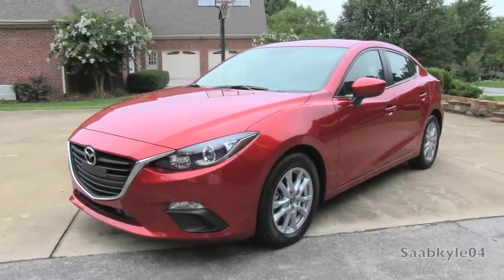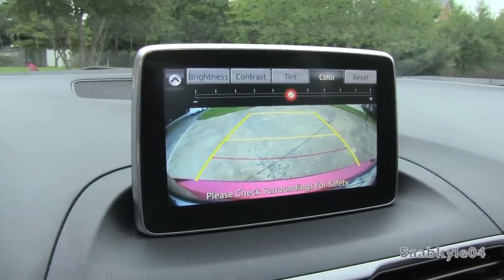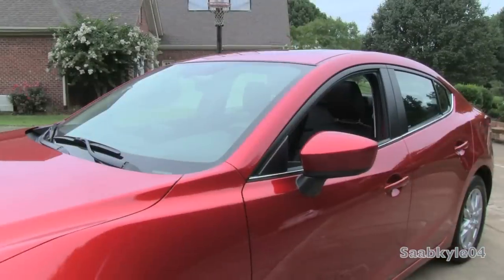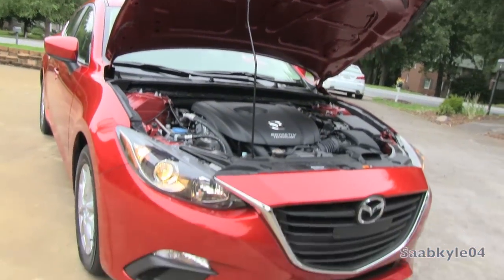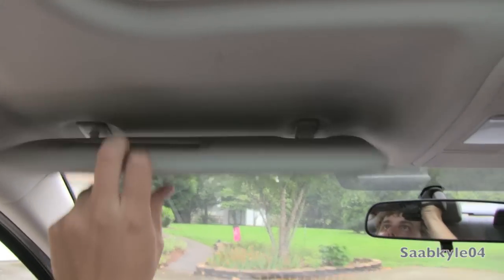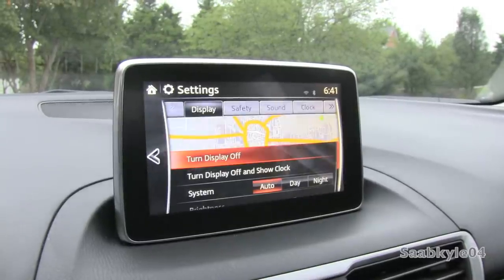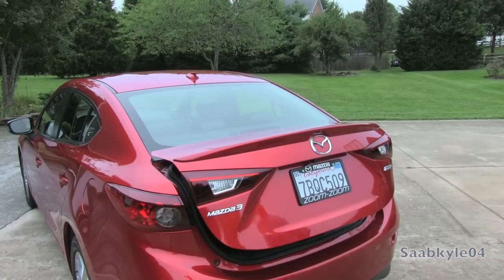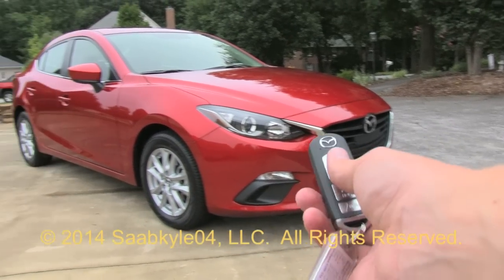2014 Mazda3i Grand Touring 6-Spd Start Up, Exhaust, Test Drive, and In Depth Review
CORRECTION: The car you see in this video is the Mazda3 "i" GRAND Touring.  I made the mistake of referring to it as the touring for most of the video which has led to a bit of confusion.  The Mazda3 "s" Grand Touring has additional options that the "i" Grand Touring does not.

Hello and welcome to Saabkyle04! YouTube's largest collection of automotive variety! In today's video, we get an up close and personal, in depth look at the all new, 2014 Mazda3.

MSRP pricing for the Mazda3 sedan, before options, begins at:
SV: $16,945
i Sport: $18,445
i Touring: $19,595
i Grand Touring: $22,745
s Touring: $24,595
s Grand Touring: $25,995

Price as shown here: i Touring 6-spd: $24,035

During this presentation, we will take a 1st person look at what the vehicle is all about beginning with the start up, performance data, fuel economy, the occasional track data, and build quality. Also, I will teach you how to use most of the interior and exterior features.  Throughout the video, I will highlight key styling and unique differences about the vehicle, any available options, and of course it would not be an enthusiast car video without the good ole engine portion with rev and exhaust note with interior and exterior perspectives. A thorough tour/review of this car designed to give others a greater overall appreciation of the vehicle.